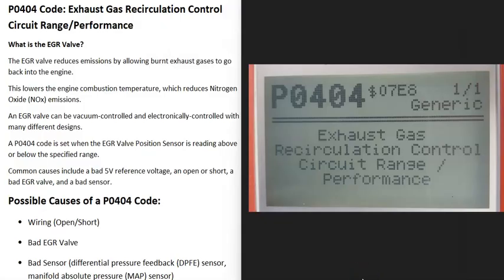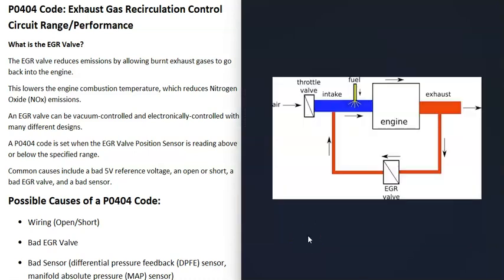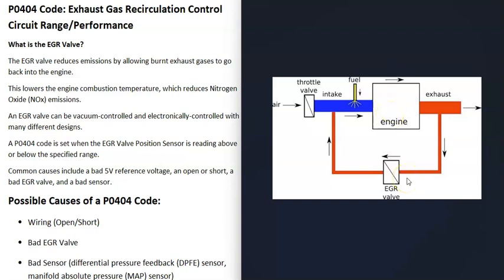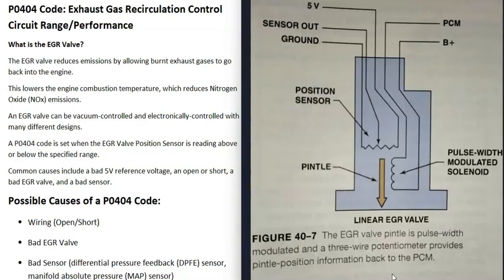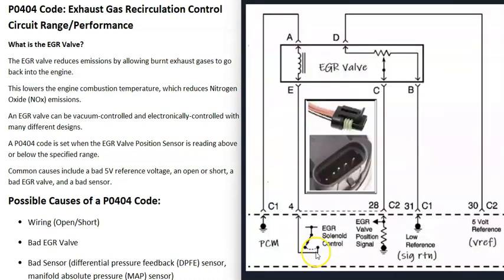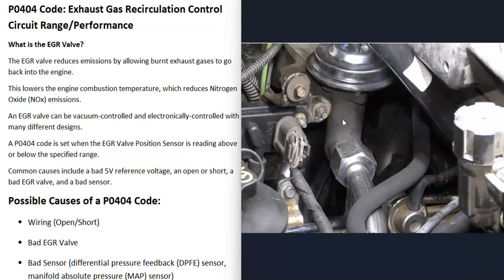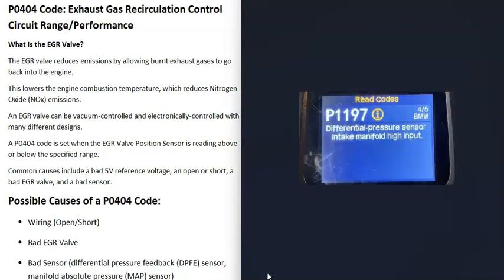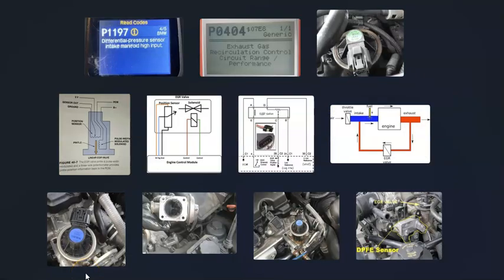Causes and Fixes P0404 Code: Exhaust Gas Recirculation Control Circuit Range/Performance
How to fix P0404 Code: Exhaust Gas Recirculation Control Circuit Range/Performance
The EGR valve reduces emissions by allowing burnt exhaust gases to go back into the engine. This lowers the engine combustion temperature, which reduces Nitrogen Oxide (NOx) emissions.
An EGR valve can be vacuum-controlled and electronically controlled with many different designs.
A P0404 code is set when the EGR Valve Position Sensor is reading above or below the specified range.
Common causes include a bad 5V reference voltage, an open or short, a bad EGR valve, and a bad sensor.

Possible Causes of a P0404 Code:
Wiring
EGR Valve
Sensor (differential pressure feedback (DPFE), manifold absolute pressure (MAP))